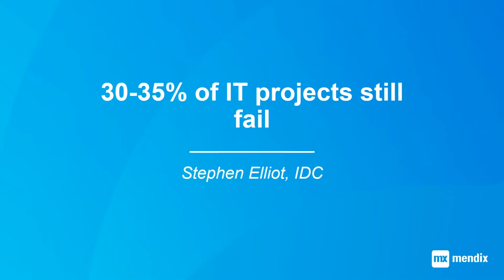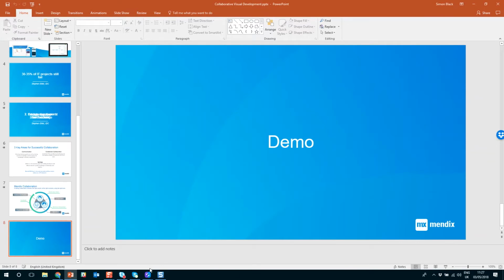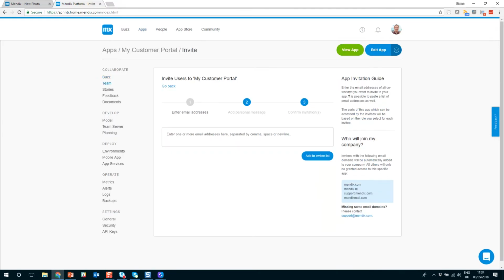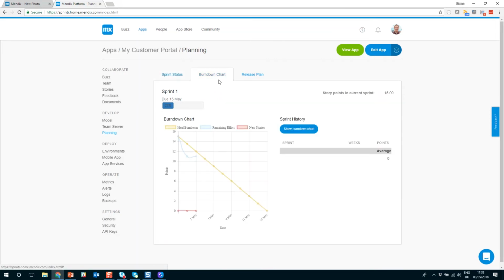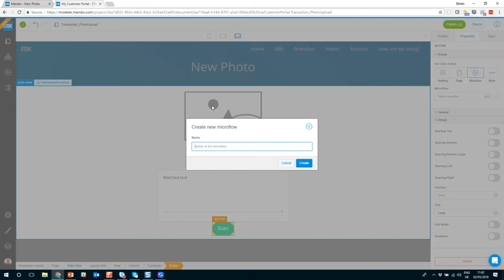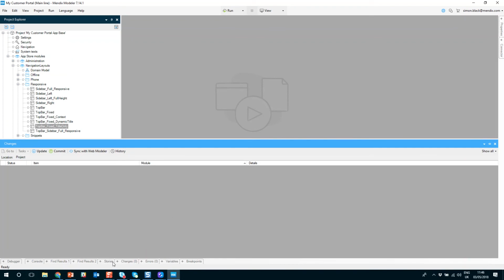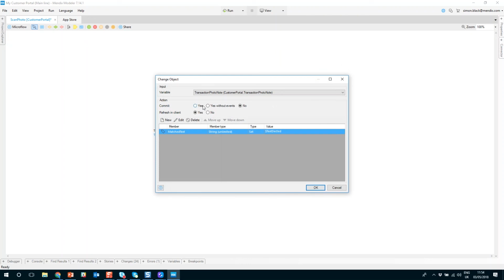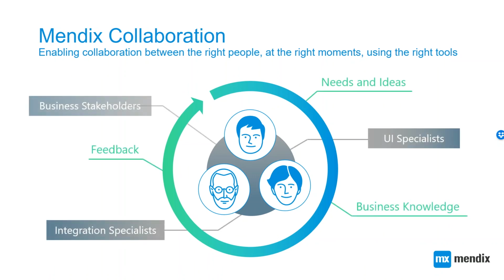What is Collaborative Visual Development? | Low-Code in 30 Webinar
Mendix Evangelists Simon Black and Craig White demonstrate collaborative visual development in this Mendix in 30 presentation.

 With Mendix's robust suite of visual development tools, organizations can create apps 10x faster using 70% fewer resources - unleashing the full potential of development teams.

 Mendix is built with Agile software development in mind throughout the platform. Not only do these tools allow for efficient Agile sprints and feedback loops, but the low-code nature of the platform allows all stakeholders to have input throughout the application development cycle.

 If you have any questions, please post in the comment section below!